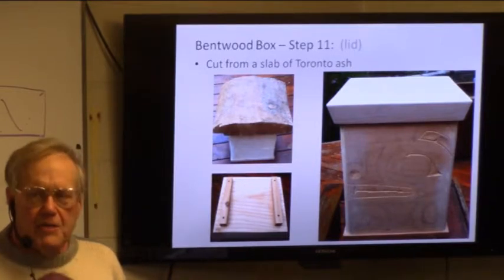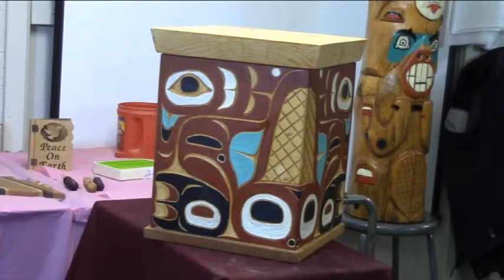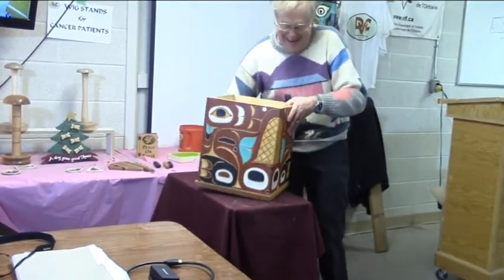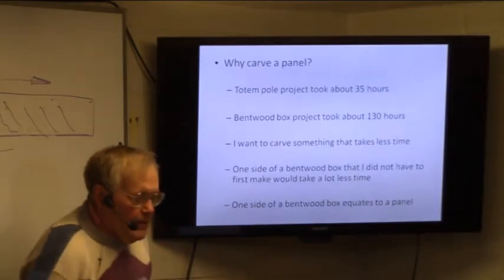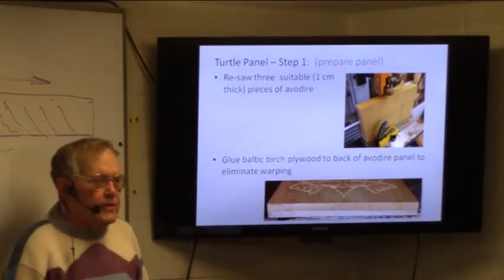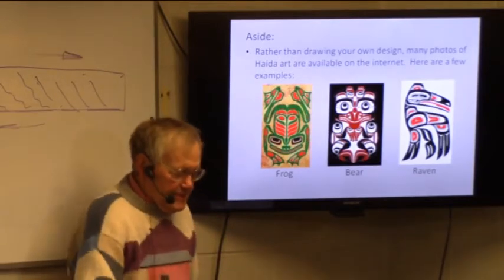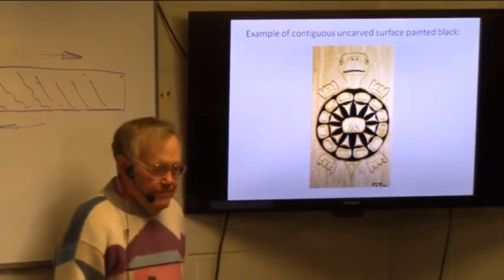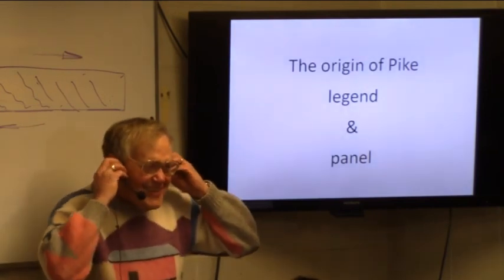DWC Meeting Nov 17th 2014 - Frank Pellow - Part3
Frank Pellow talks about carving Totem Poles and creating and carving Bentwood Boxes.